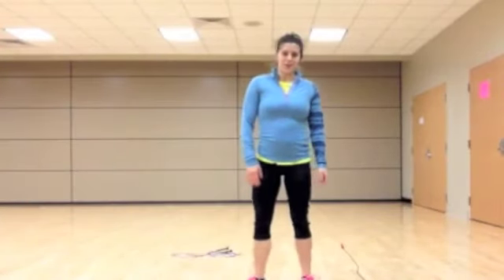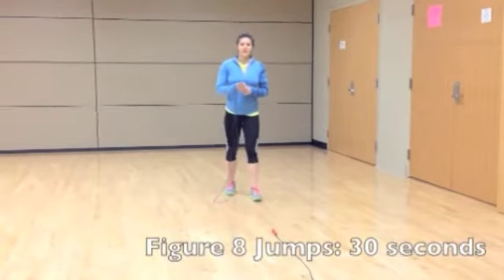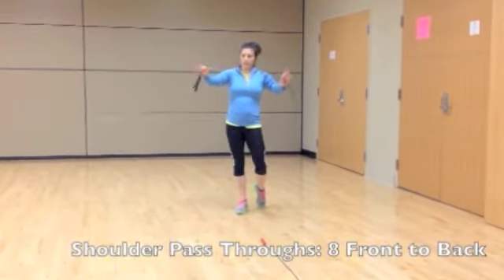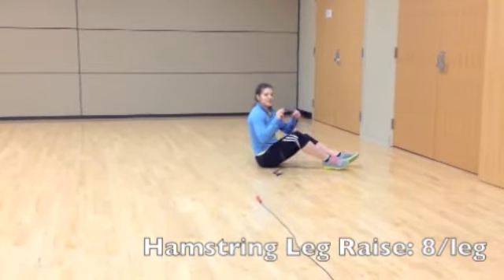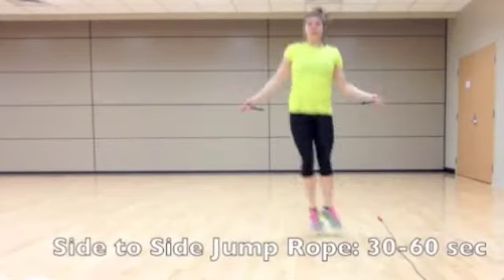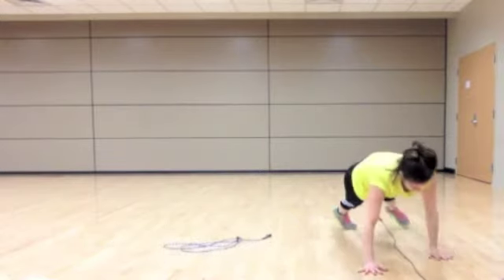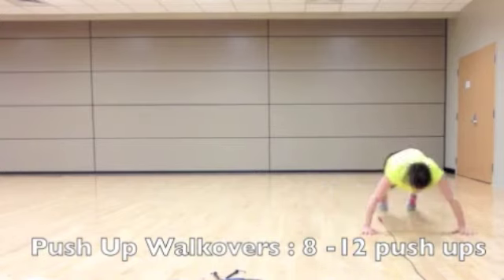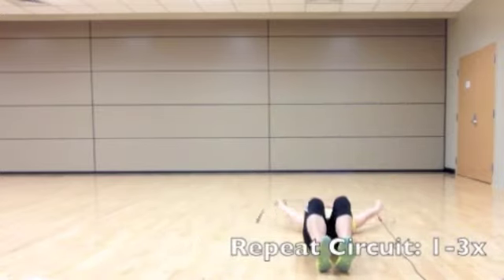Student Health 101 FitnessU: Gym class for adults--grab a jump rope!